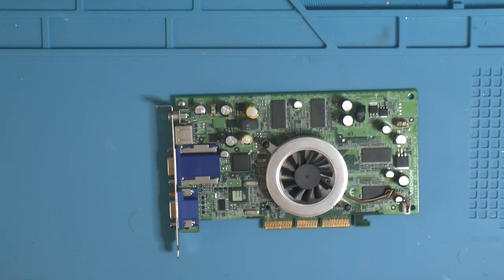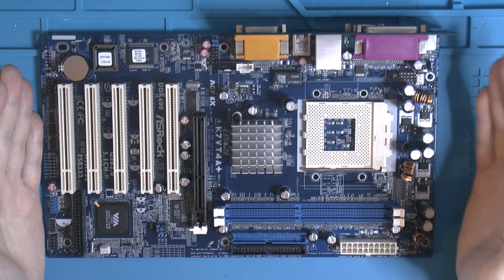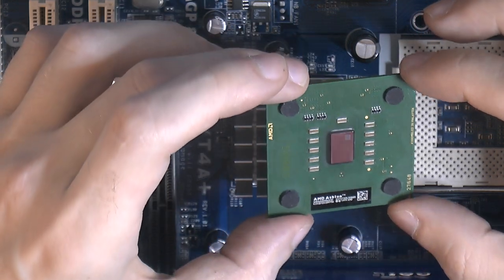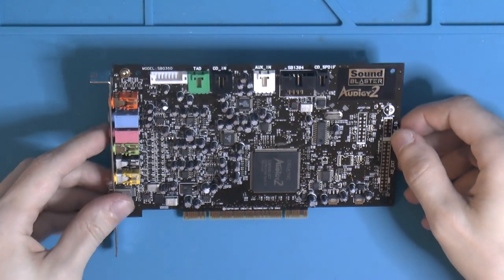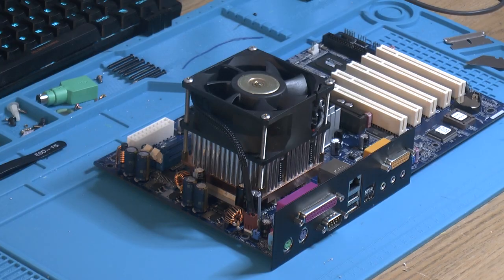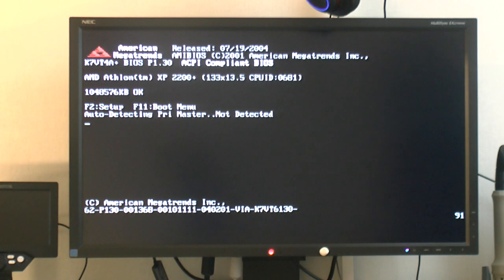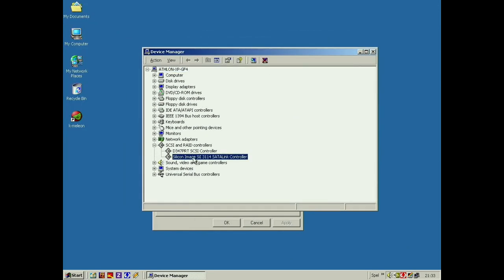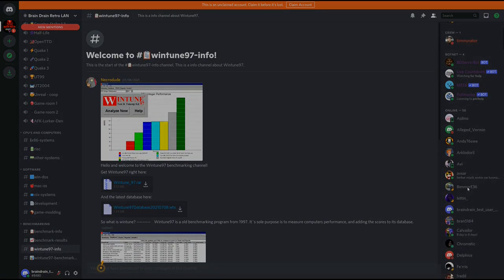2002 Retro PC Lan Build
In this video I will build a 2002 era machine for a LAN party.